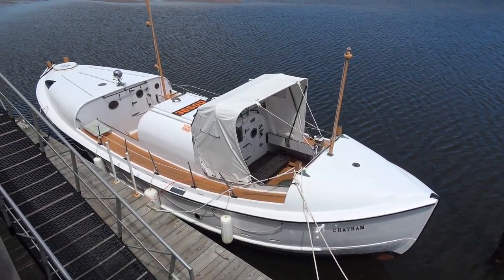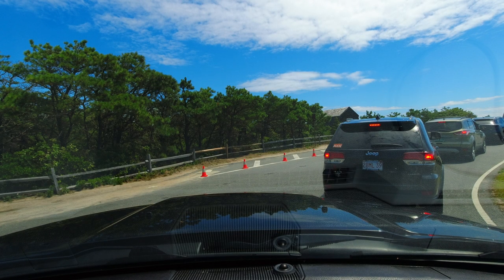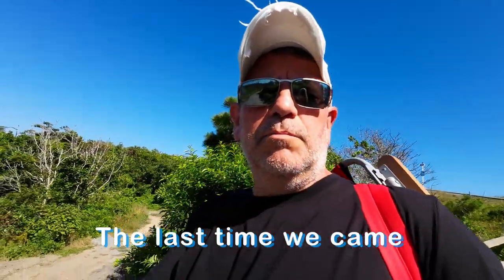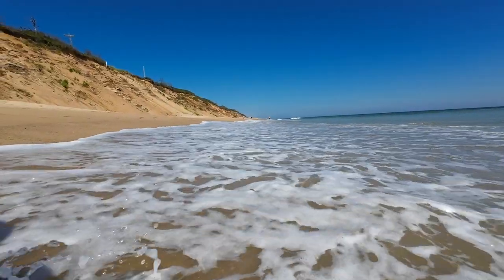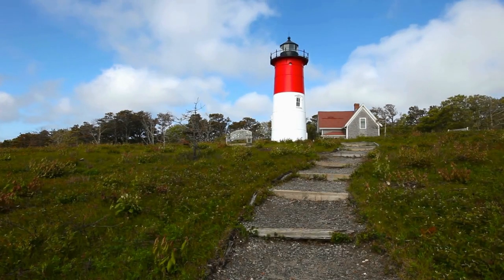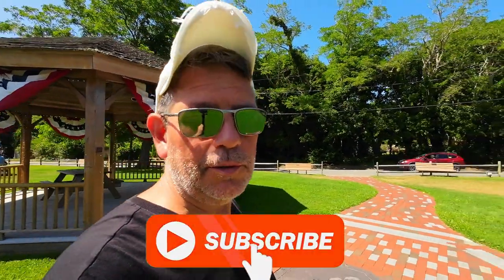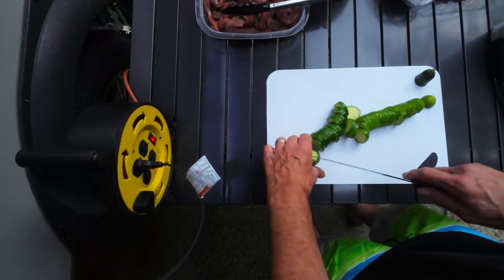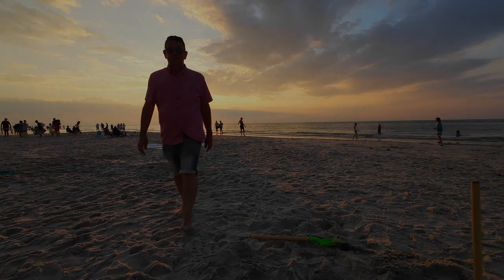From Sandy Shores 🏖 to Majestic Lighthouses : Experience it All in this Cape Cod Vlog!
➡️ About this episode - Boldly experience Cape Cod in this engaging vlog as we explore its sun-kissed beaches, iconic lighthouses, and hidden gems. Join us for a day packed with adventure and beauty, where each moment is filled with breathtaking sights and interesting discoveries. Whether it's the calming waves, the historical allure of the lighthouses, or the local cuisine, there's something here to capture the heart of every traveler. 🌟🌊

🎵 Our Latest Jams 🎵
Music in this episode is from Audiio.com, music and sfx for video creators